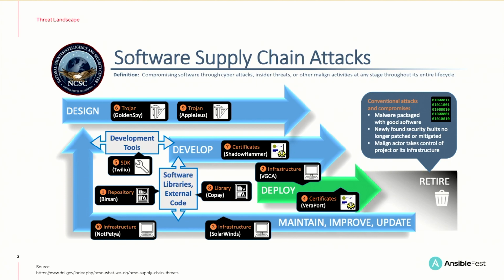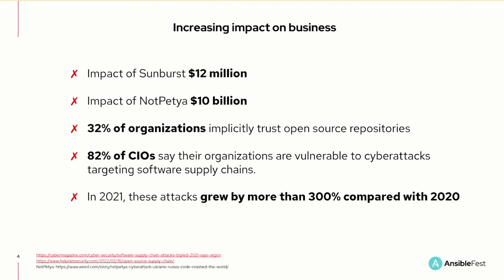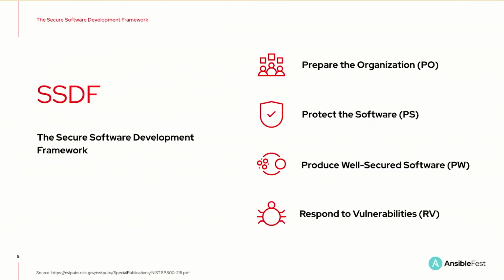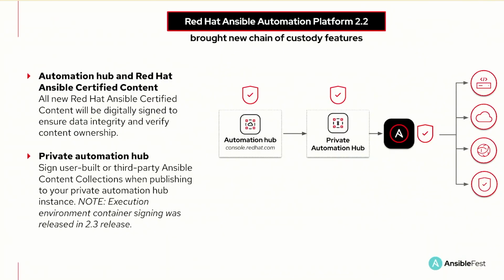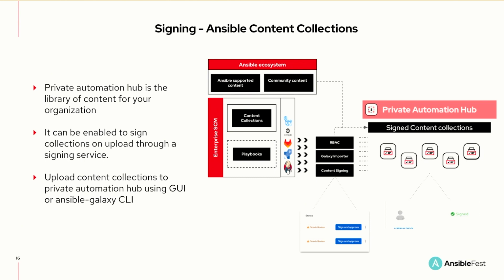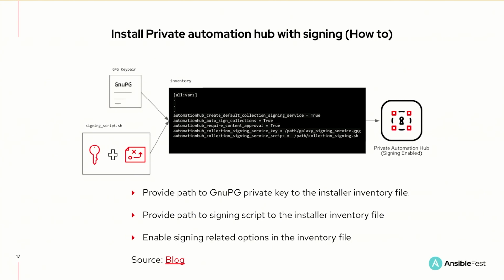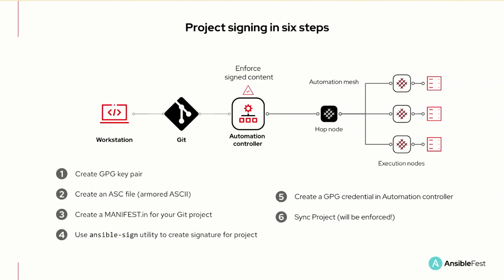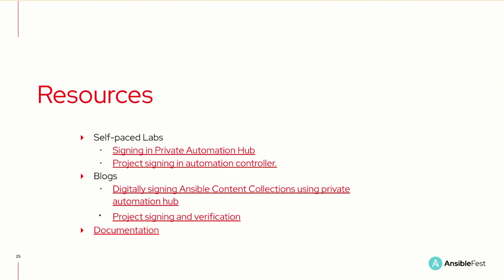How to improve confidence in your automation software supply chain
In this talk we will discuss the importance of the secure software supply chain for enterprise automation. We will highlight the Cybersecurity & Infrastructure Security Agency (CISA) and National Institute of Standards and Technology (NIST) recommendations and showcase how Red Hat Ansible Automation Platform’s governance model aligns with these. The talk will take attendees through a persona-focused workflow of using the governance framework within Ansible Automation Platform. We will go over the product roadmap for governance and the exciting new capabilities that will further Ansible Automation Platform as a market leader in this space.